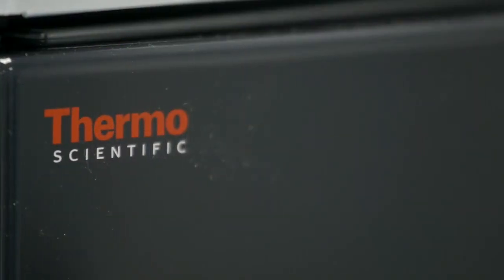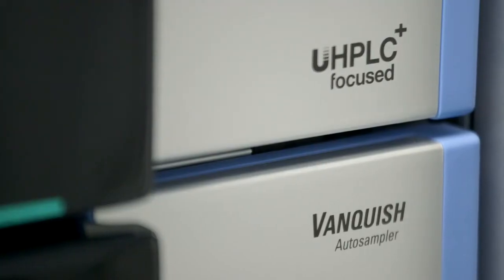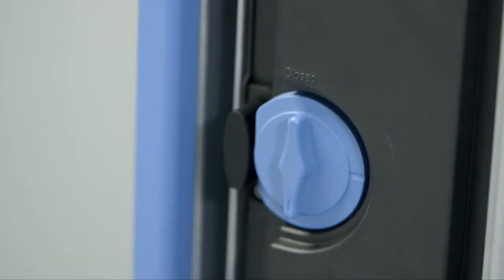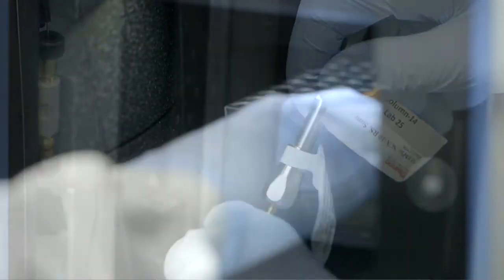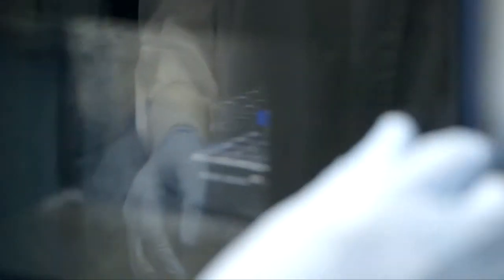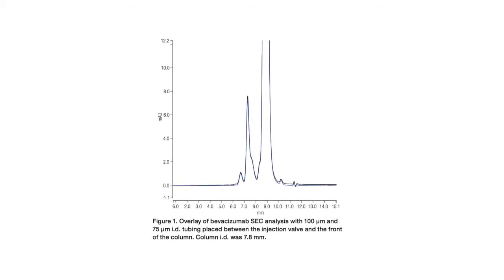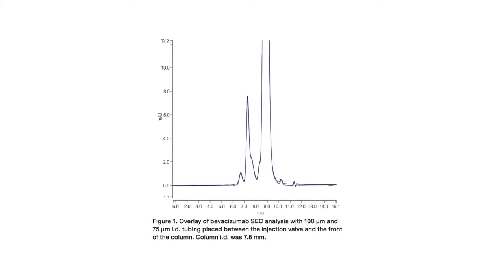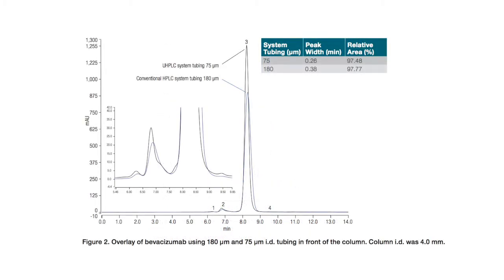Importance of UHPLC instrument setup for protein aggregate analysis by size-exclusion chromatography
Hear Dr. Amy Farrell of the National Institute of Bioprocessing Research and Training (NIBRT) outline the results of their recent investigation into the applicability of the Thermo Scientific™MAbPac™ SEC-1 columns and the Thermo Scientific™ Vanquish™ Flex Quaternary UHPLC system for monoclonal antibody aggregate analysis.